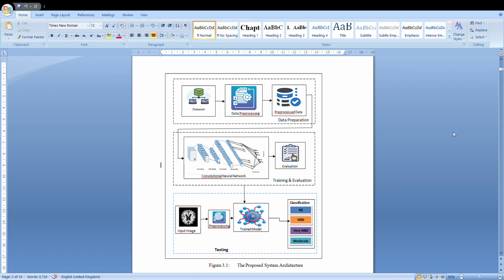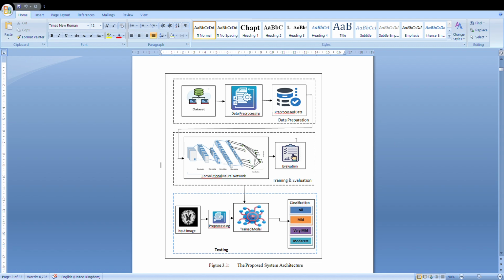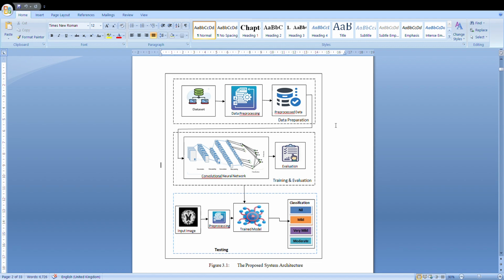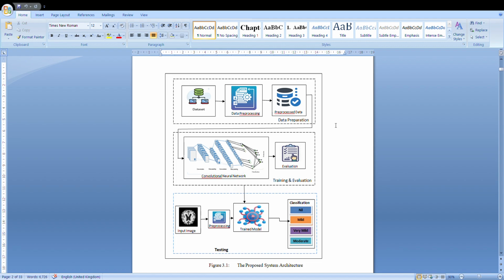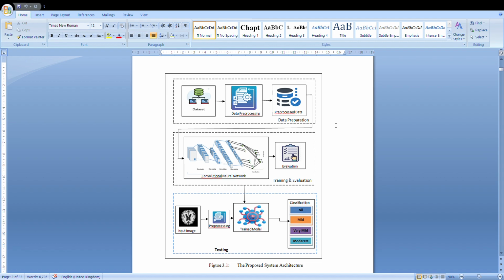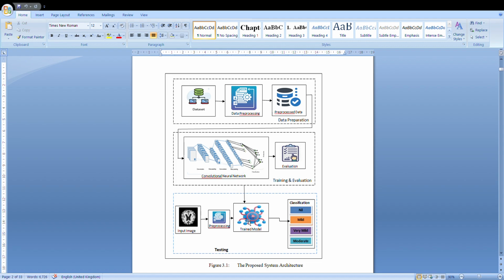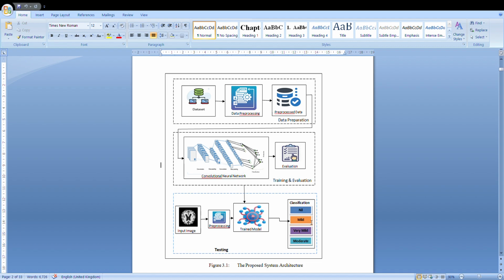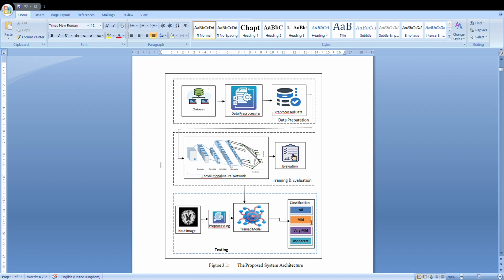Dementia Detection Architecture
The proposed architecture for the early dementia detection system